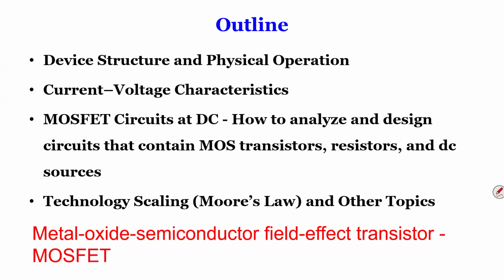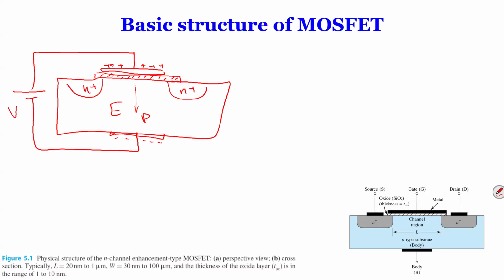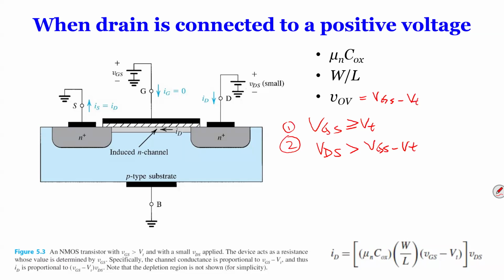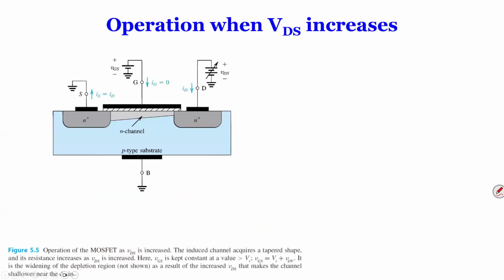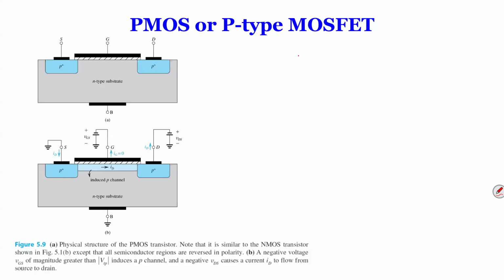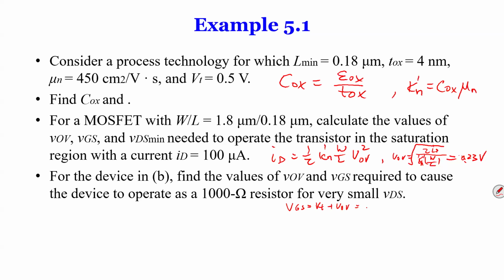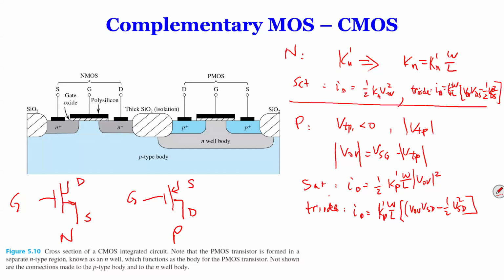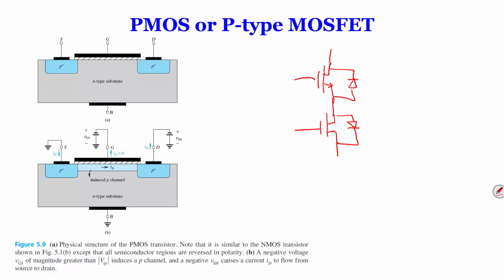SDSU EE 330 Fundamentals of Electronics 2025-10-02 - MOSFET #1